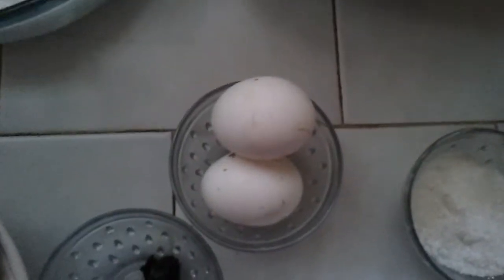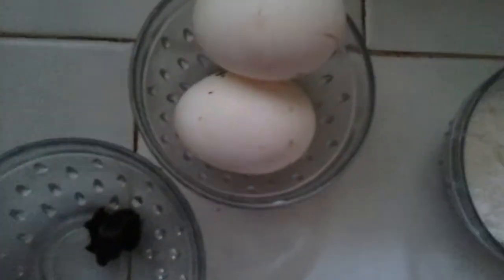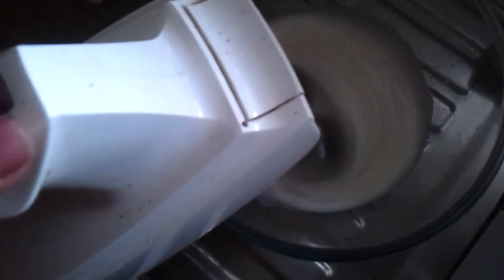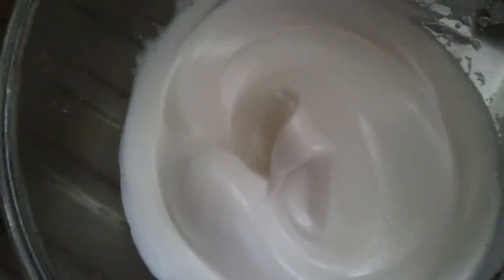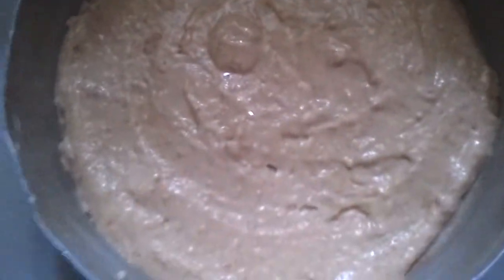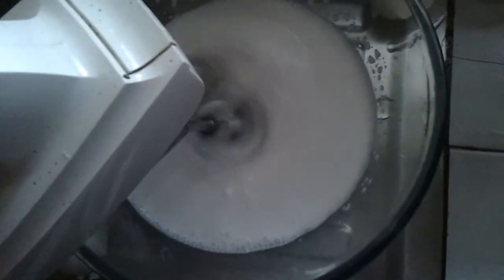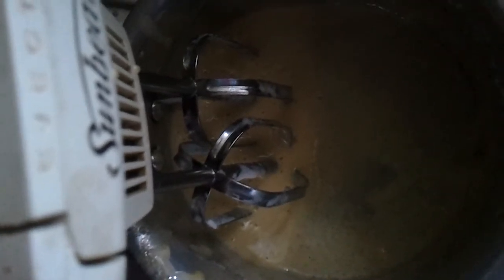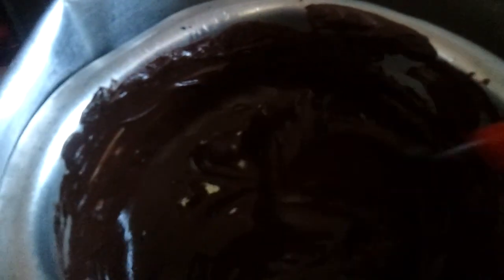Chocolate torte part1